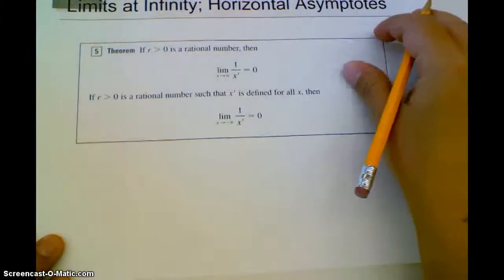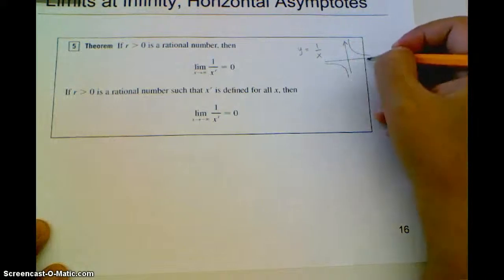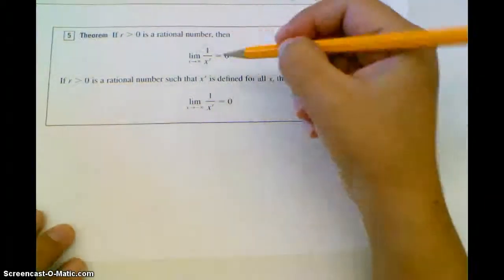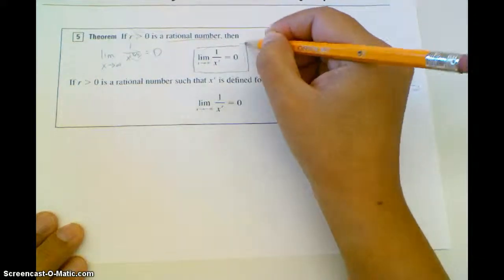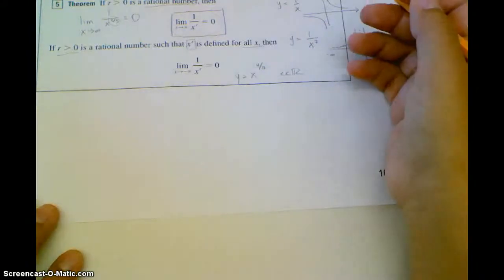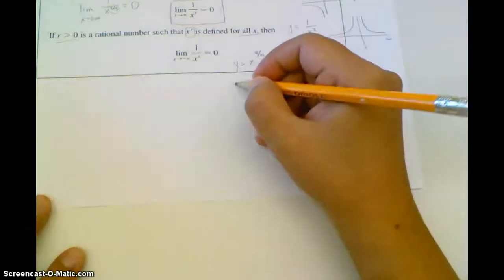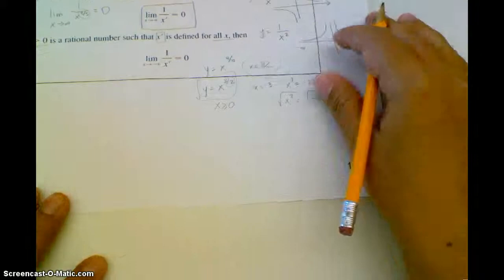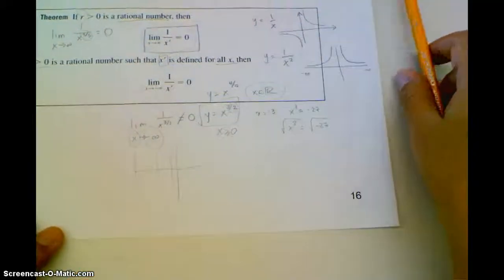theorem 5 section 2.6 Calculus